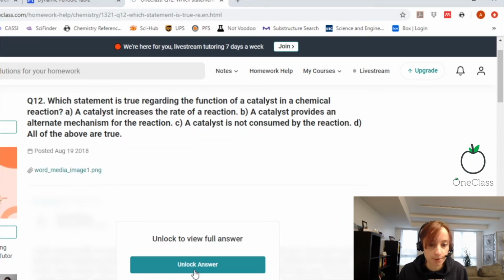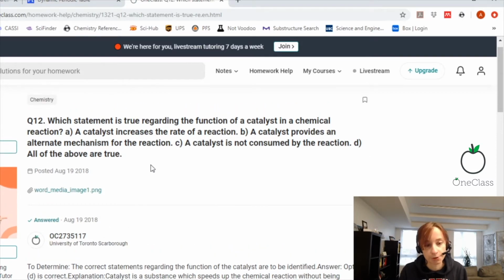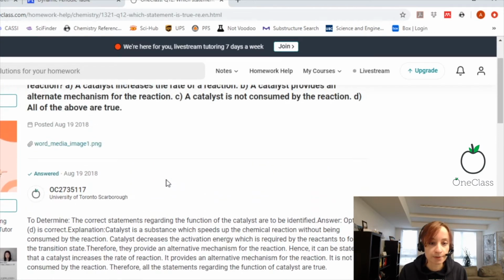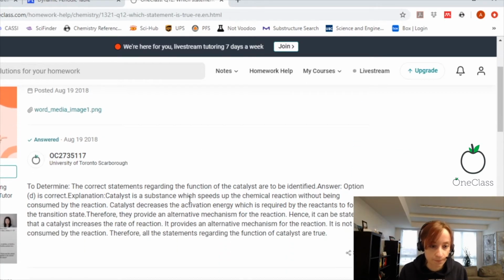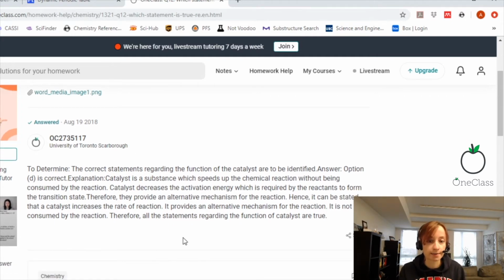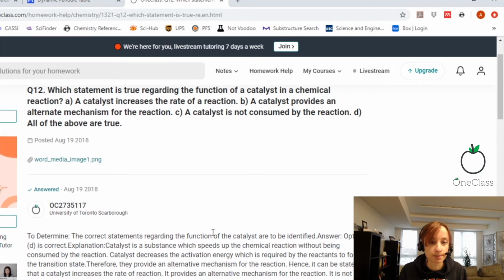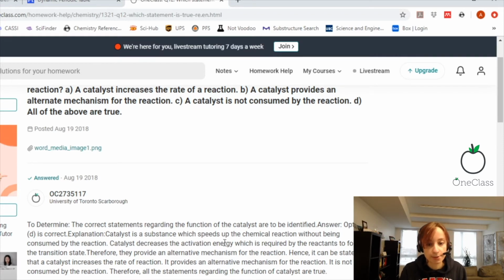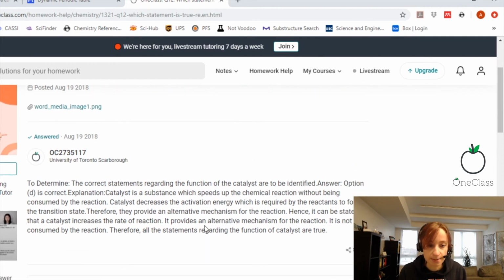what is true of a catalyst?